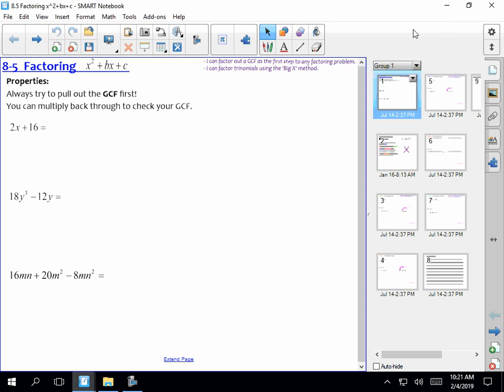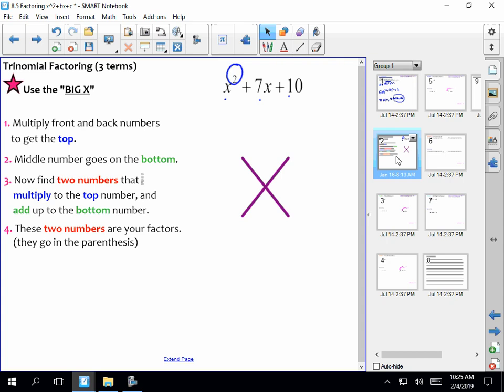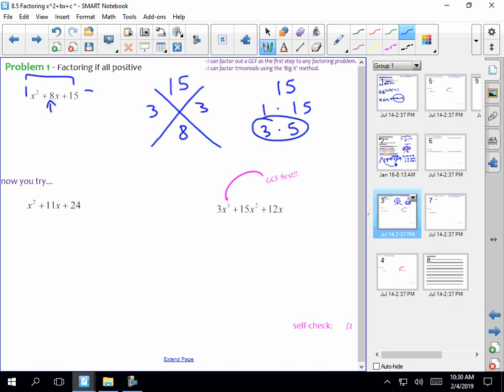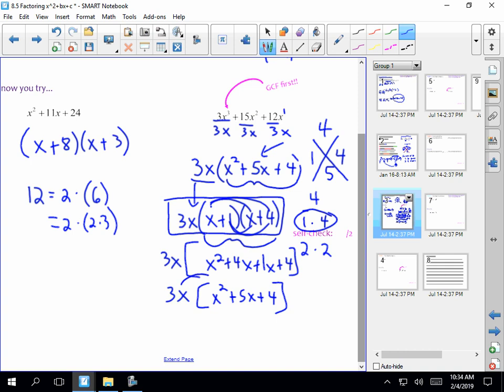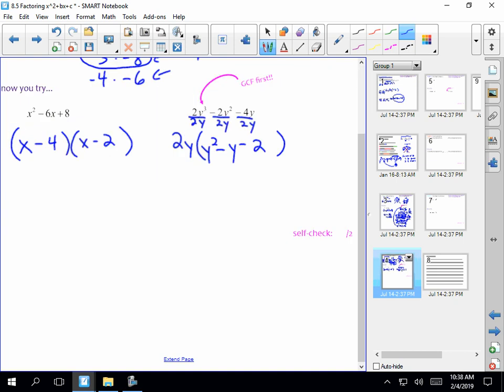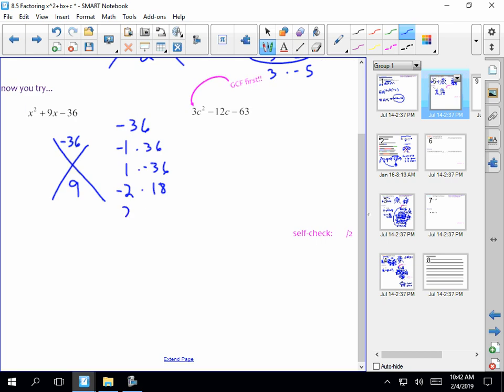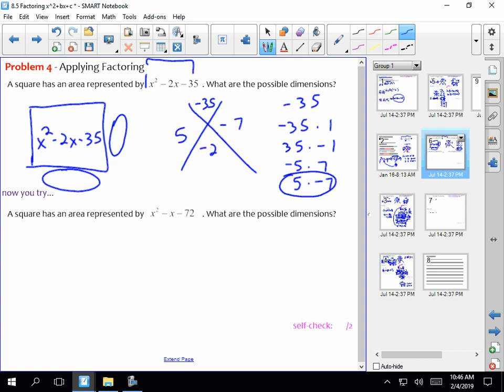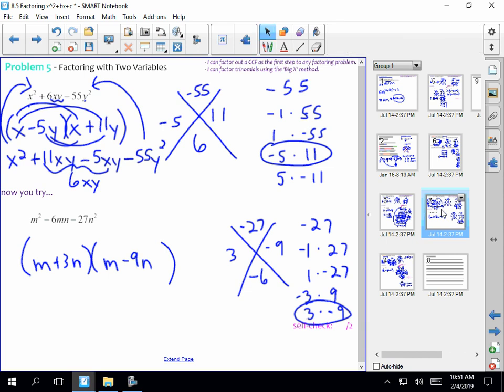8 5 Factoring x^2+bx+c